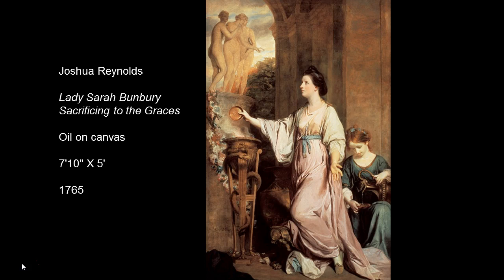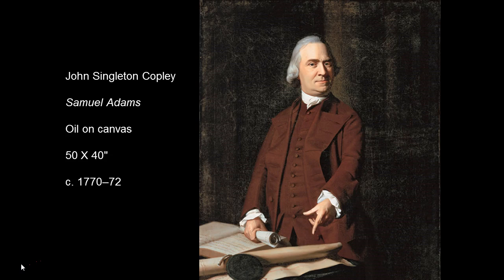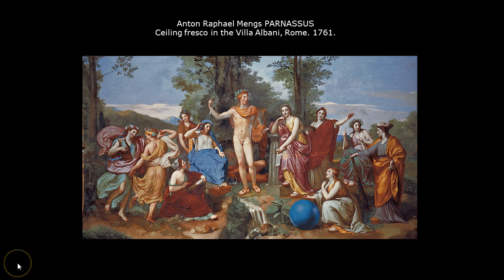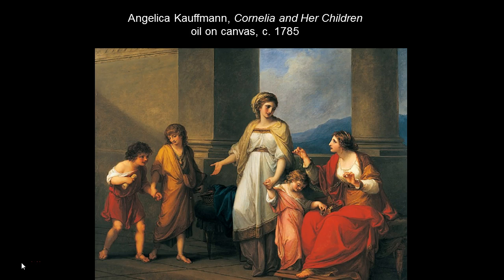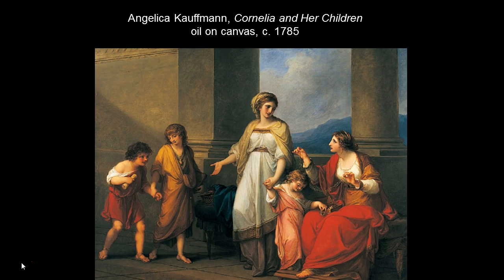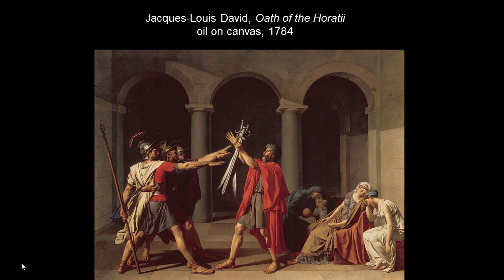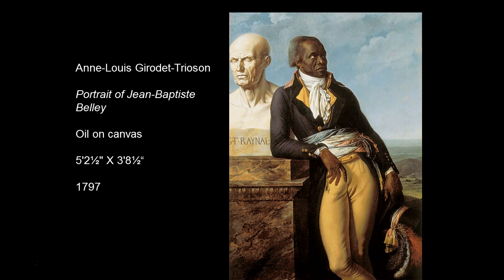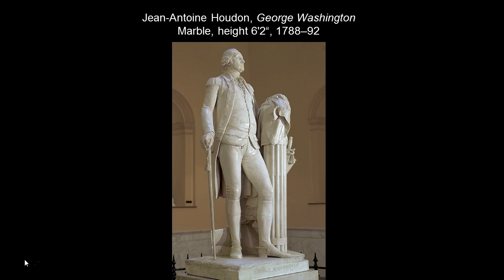Week 7 Pt 2 ART 282 Online